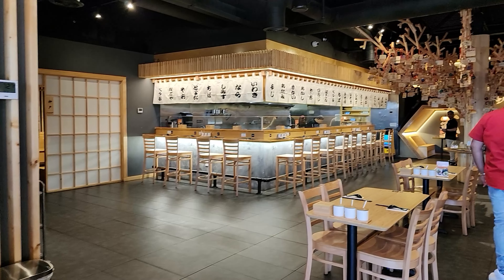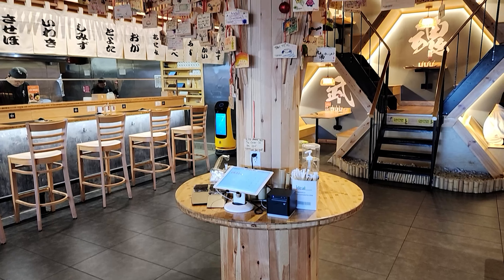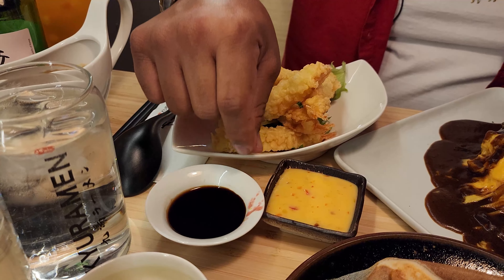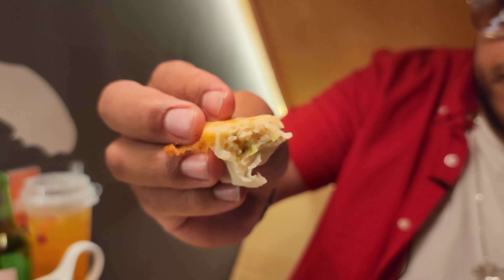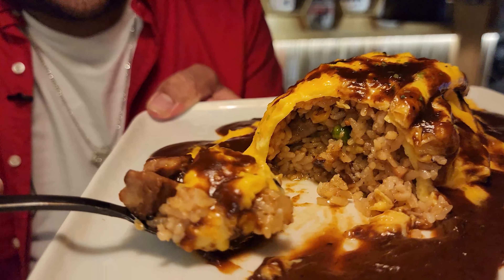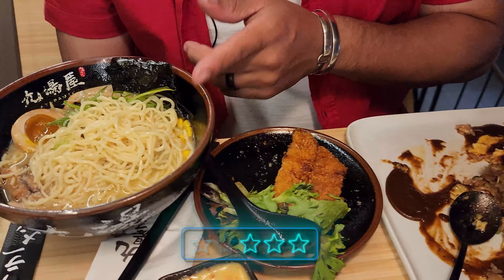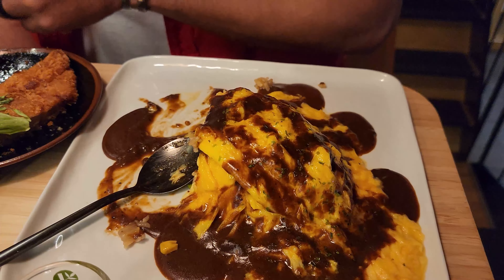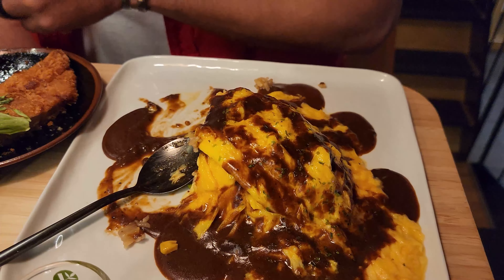Kyuramen Tour: Suwanee Georgia's Best Ramen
Join us on a tour through Suwanee, Georgia's best ramen spot - Kyuramen! From classic tonkotsu to unique flavor combinations, this restaurant has something for everyone. Don't miss out on this delicious experience!

❤️❤️As always, thanks for tuning in and showing your love and support.

Equipment used:
🌟Link to Amazon storefront

Food Guide on the Best Dishes worldwide